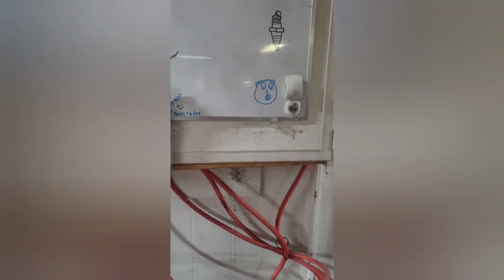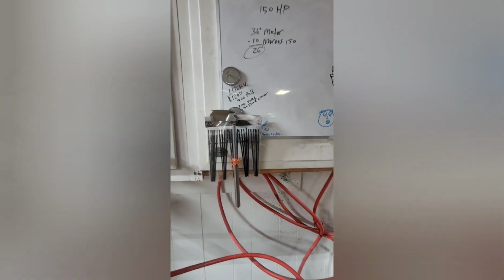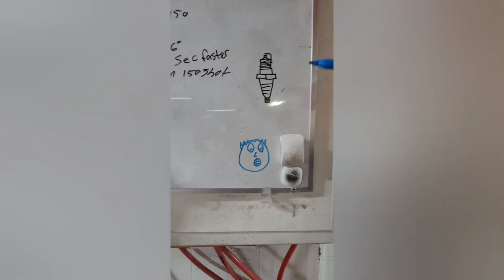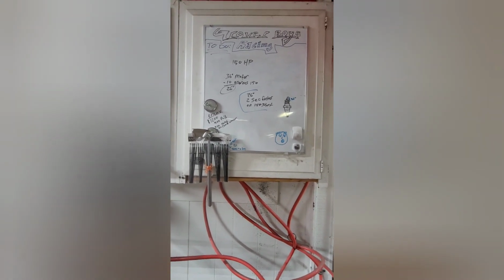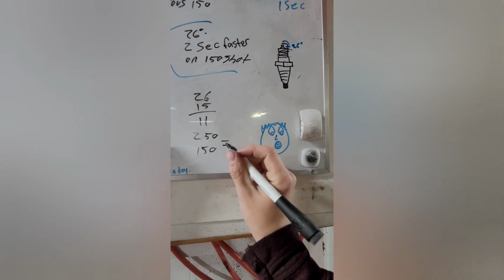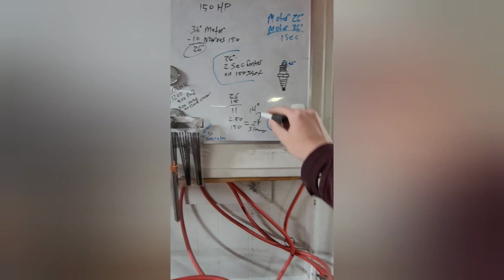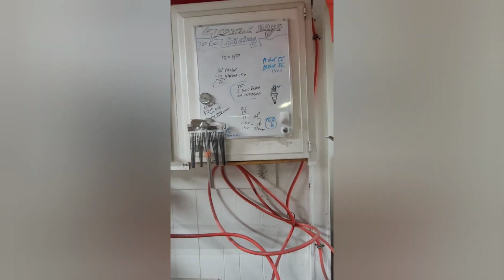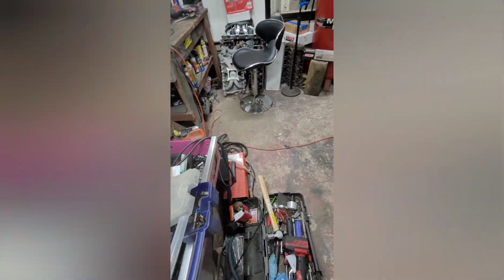We put a 250 shot on NTG blazer and.. GO SLOWER???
We add MORE nitrous to our sbc blazer (NTG blazer) and lose et slowing it down. its back to the drawing board to figure out how to make it faster!